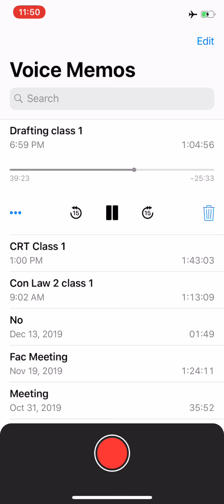Drafting class 1